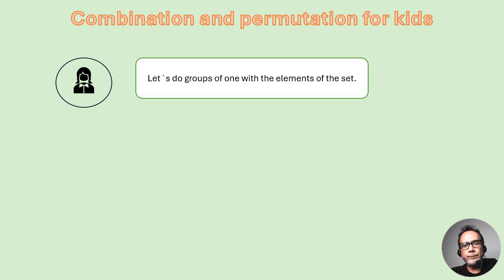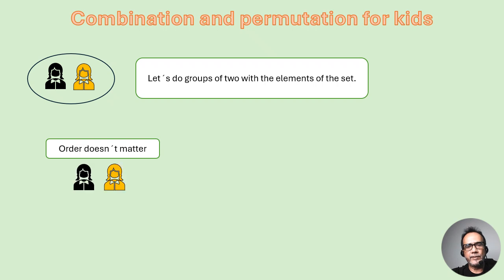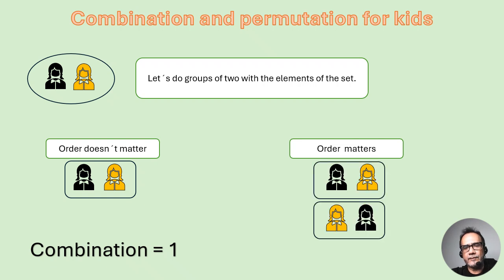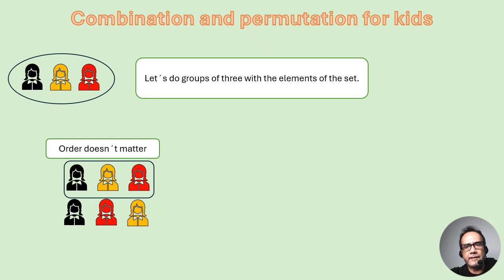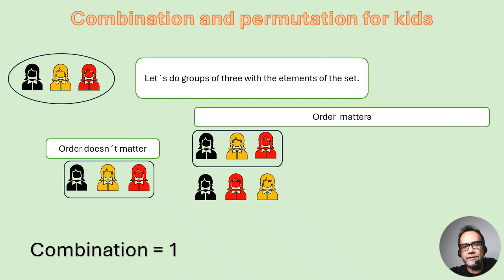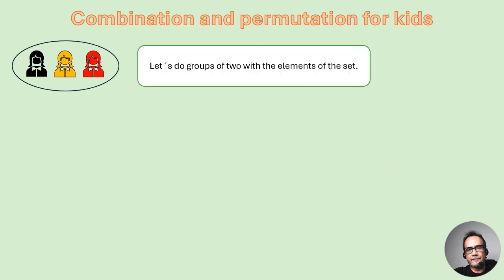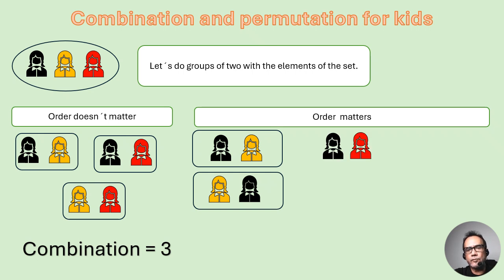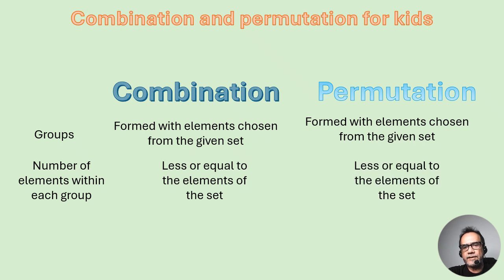06 Combination and permutation for kids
This is a very simple explanation on the combination and permutation concepts...with very easy examples, we show how not to confuse those two concepts.